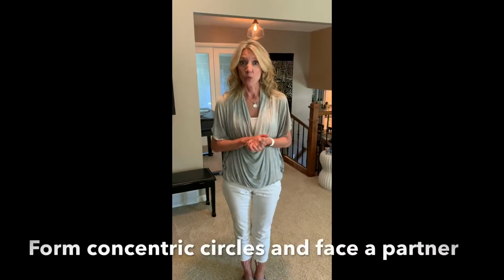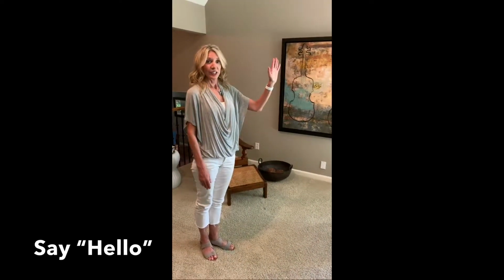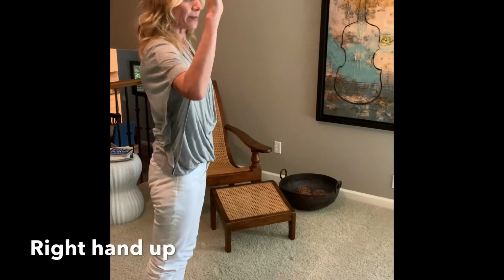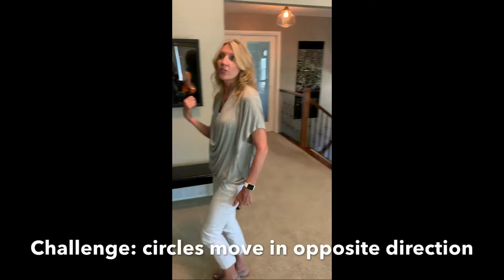Learn to Dance the Minuet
Instructions on how to dance the minuet with friends